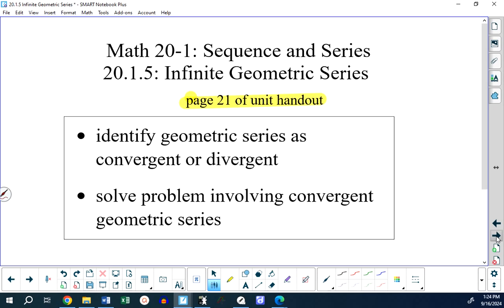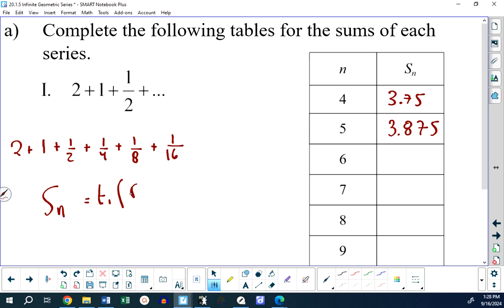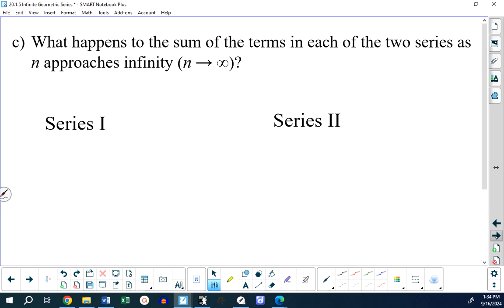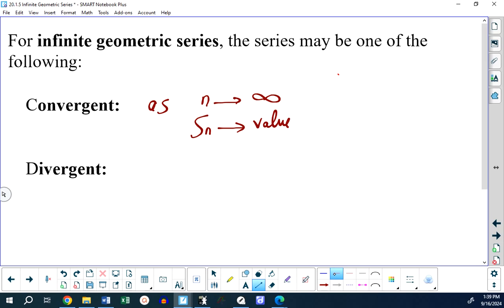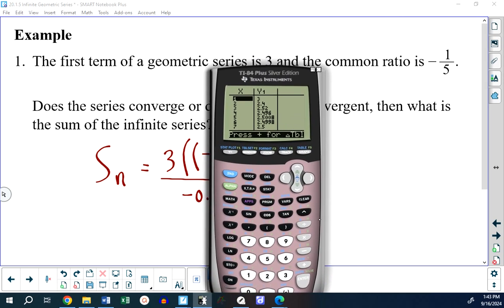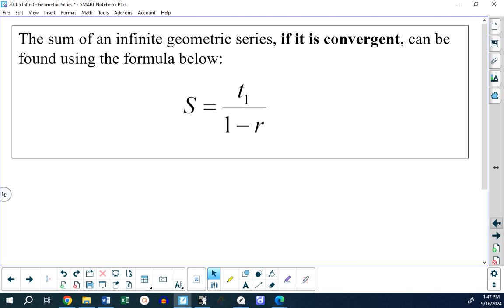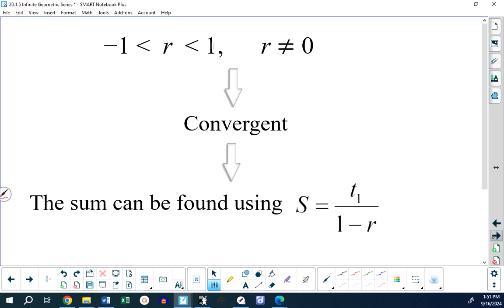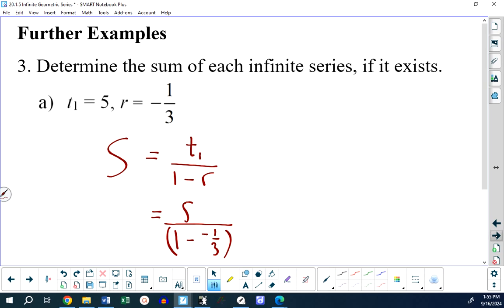Math 20-1 Lesson 1.5 → Infinite Geometric Series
Here is the final lesson in the Sequences and Series unit in Math 20-1